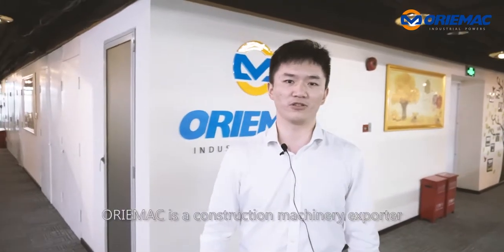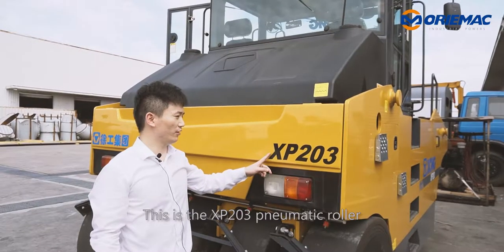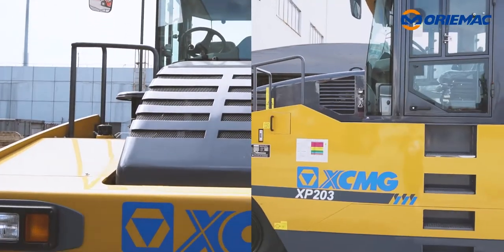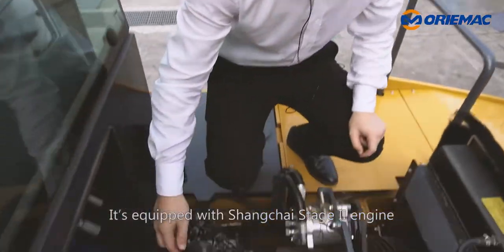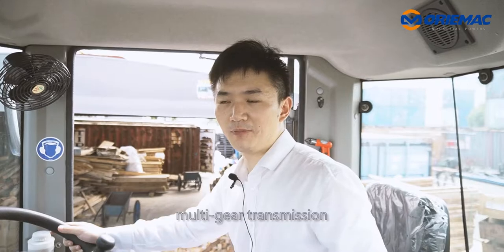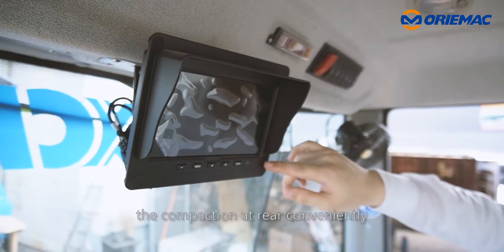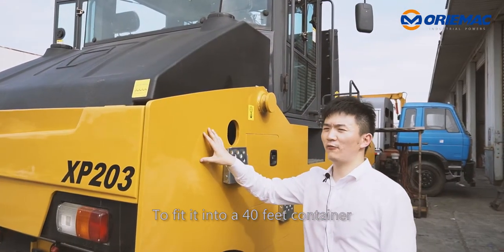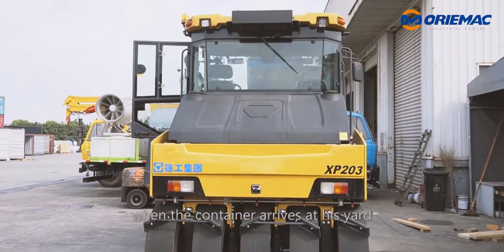XCMG XP203 Pneumatic Tyre Roller Shipped to Algeria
I'm Micheal from Oriemac Machinery, ORIEMAC is a construction machinery exporter with a 12-year of experience based in Shanghai. Today we are going to load a 20-ton XCMG XP203 pneumatic tire roller in our warehouse. which is going to be shipped to Africa. Here we go!

This is the XP203 pneumatic roller, it is a very hot sale. It's equipped with a Shangchai Stage II engine suitable for local fuel. with a hydraulic steering mechanism multi-gear transmission very maneuverable with air-conditioning in the cab. improving the driver's comfort with a backup camera on which the driver can watch. the compaction at the rear conveniently. to fit it into a 40 feet container we need to disassemble the cab from the machine as it's too high and the end-user can assemble it easily when the container arrives at his yard.

Except for the pneumatic roller, we have also been exporting Asphalt concrete paver, motor grader, wheel loader, excavator, bulldozer, truck crane, and crawler crane to 120 countries. thanks for your time!